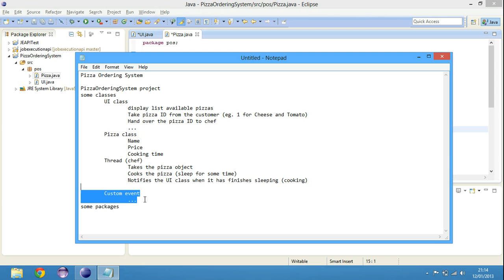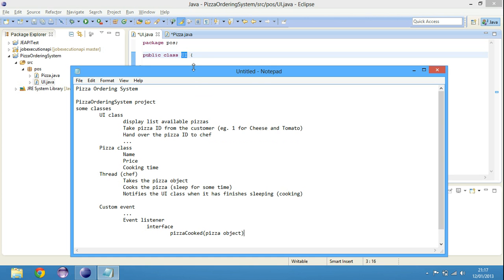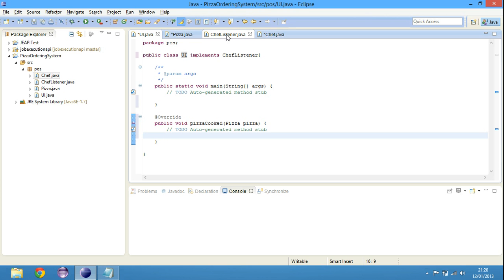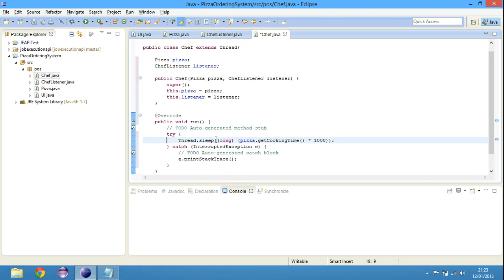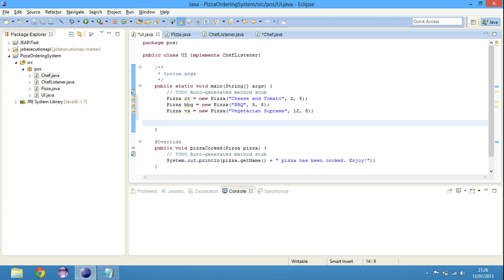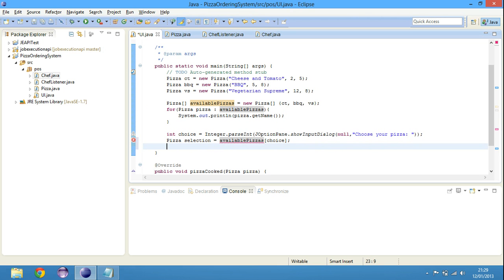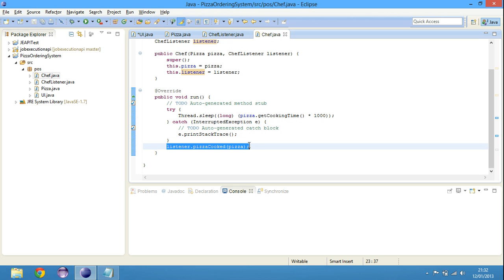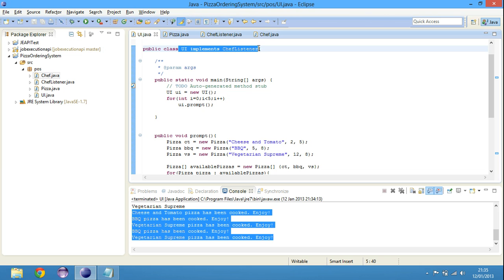Java Tutorial - Pizza Ordering System Part 2 - Session 34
Second session in mini series.
This session covers:
Implementation of basic Chef class
Creating basic custom event
Use custom event to create a notification
Finishing up the basic pizza ordering system